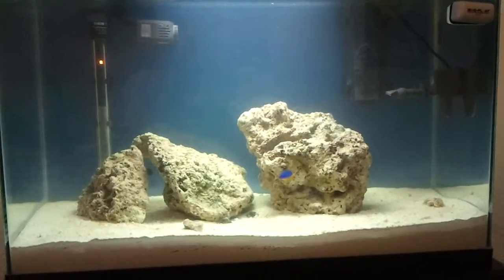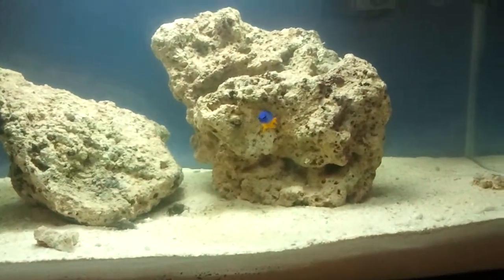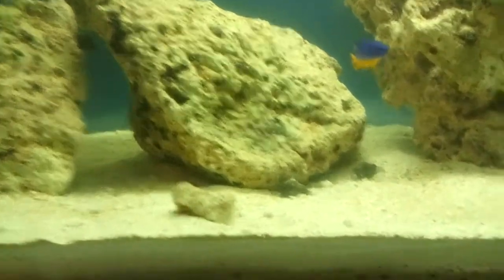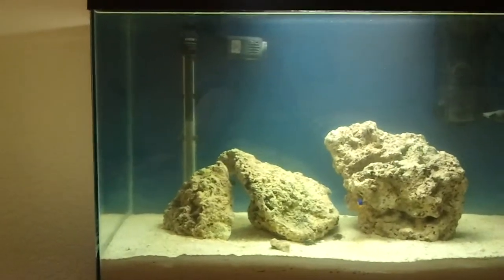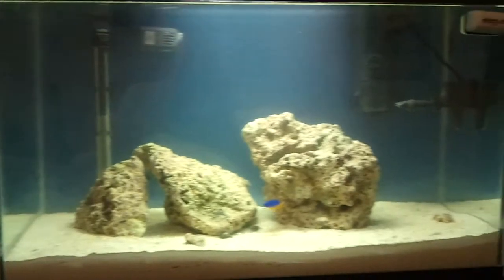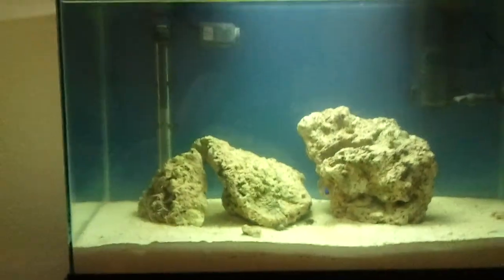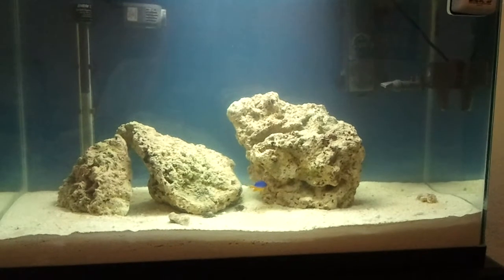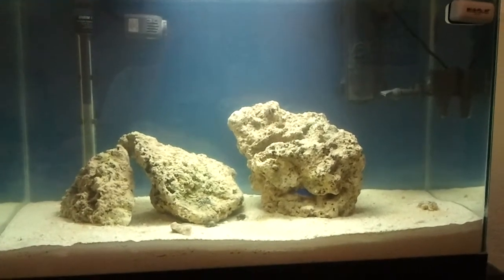Update #2 Day 16 New Edition Azure Damsel